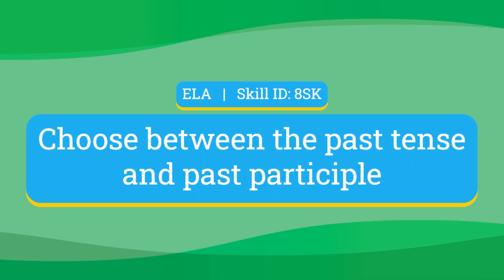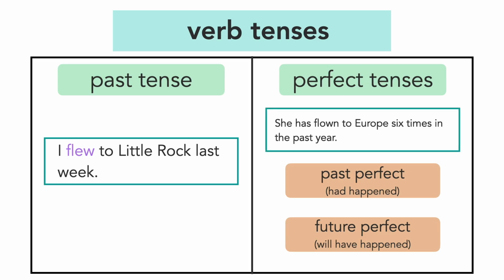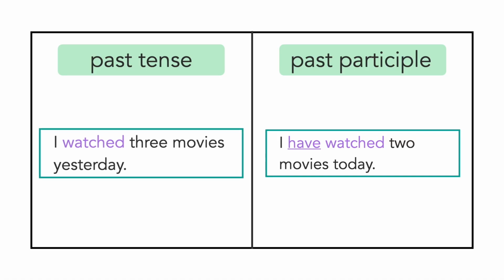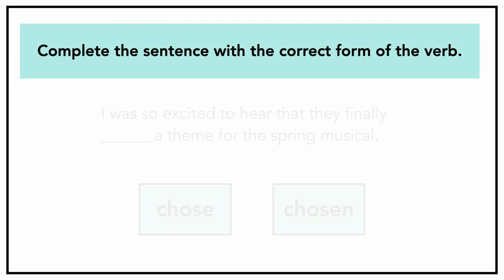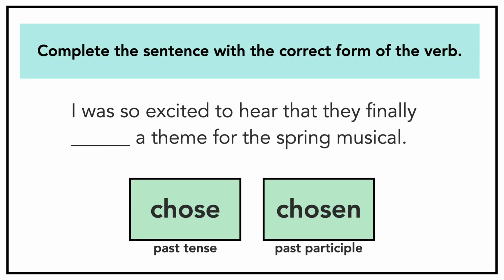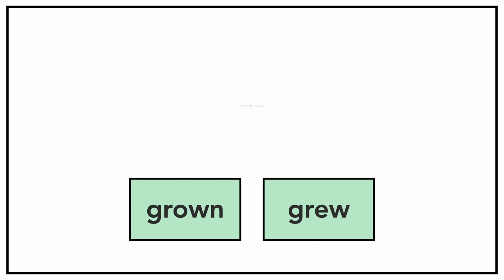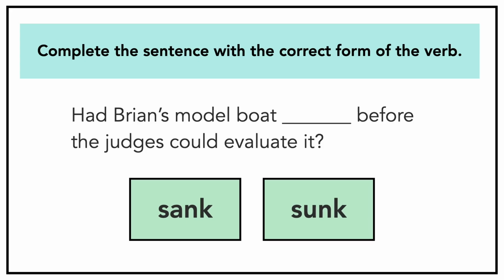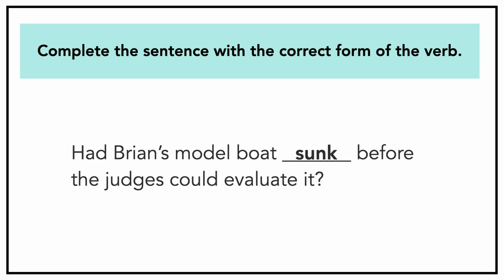Past Tense vs. Past Participle: Which One Should You Use?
Wait! Did you say "I have saw" or "I have seen"? 🧐
In this video, students will learn the secret to choosing the right verb form every time. We’ll show you exactly how to spot the difference between the simple past tense and those tricky past participles.

What you’ll learn:
📌 Simple Past Tense: How to describe actions that happened at a specific time.
📌 The Perfect Tenses: How to use helping verbs like "have," "has," and "had."
📌 Irregular Verb Pro-Tips: Clever tricks to identify past participles.

This lesson is perfect for upper elementary and middle school students building their Grammar and Writing Skills.

Ready to try it yourself? Keep practicing the correct form of the verb on IXL with interactive questions that adapt to your level

0:00 Introduction
0:24 The difference: Simple Past vs. Past Participle
1:48 Regular vs. Irregular Verbs
2:54 Example 1
4:20 Example 2
5:30 Example 3
6:36 Outro